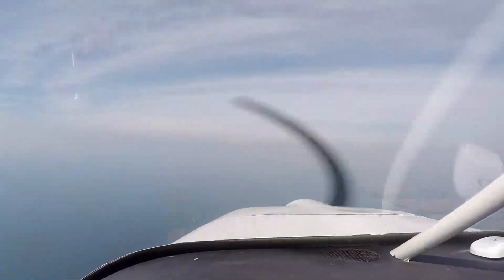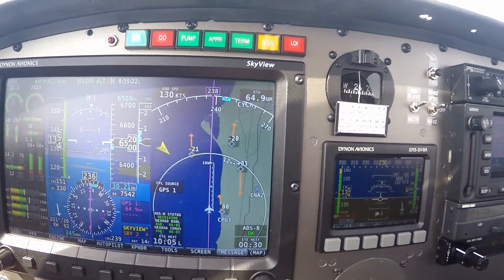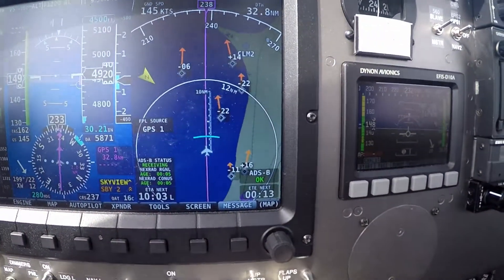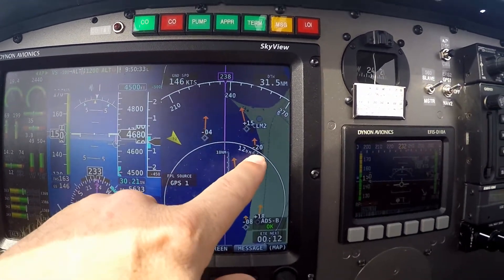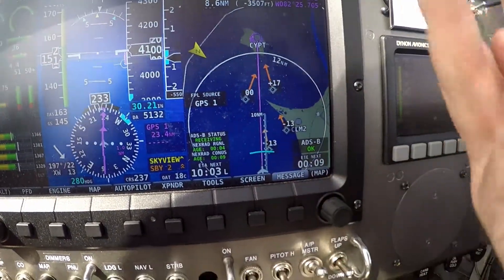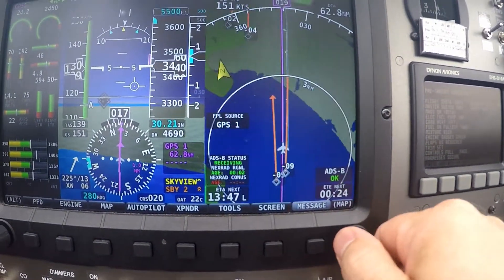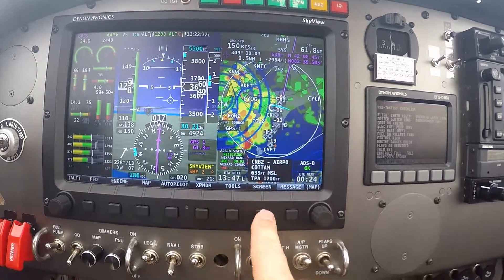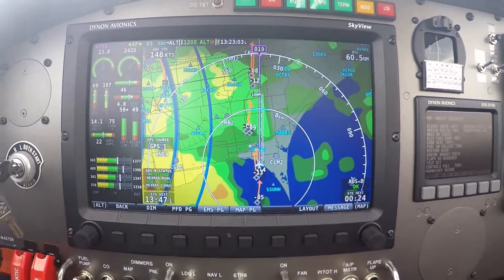HD1080 - DYNON AVIONICS SkyView ADSB Weather & Traffic - (1920 X 1080)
HD 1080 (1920 X 1080)
Demonstration of
DYNON AVIONICS
SkyView ADSB
Weather & Traffic